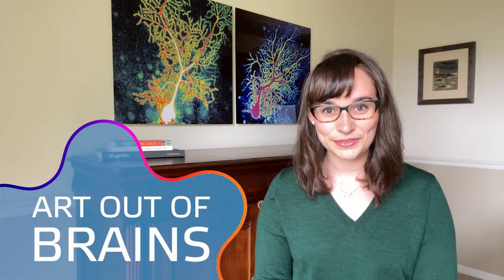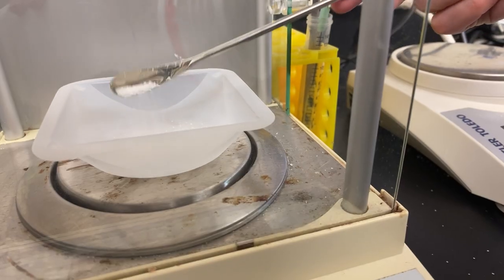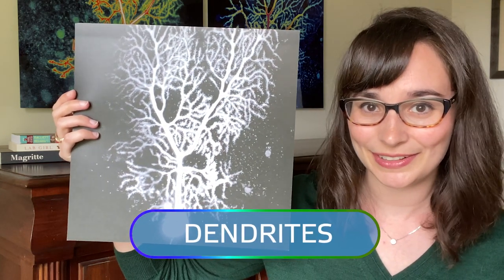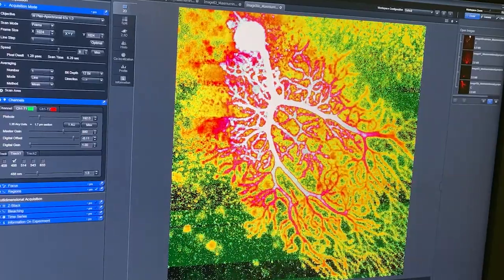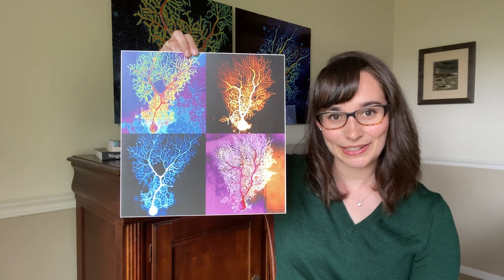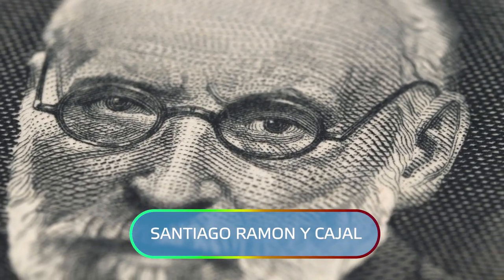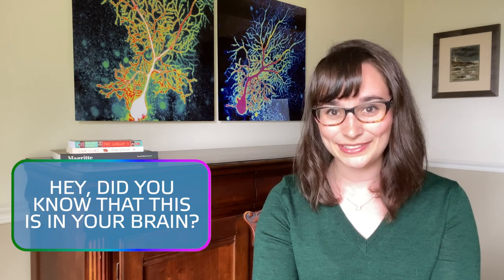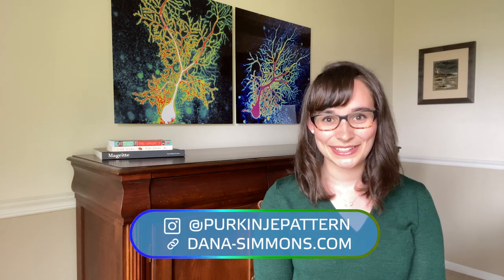Art from Brains - The HSC Creative Kind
Dana Simmons PhD describes how she uses Purkinje Cells to create beautiful works of art that inspire curiosity and enthusiasm for science.